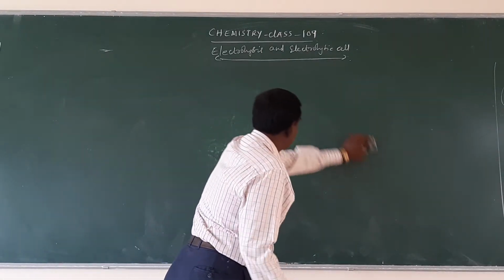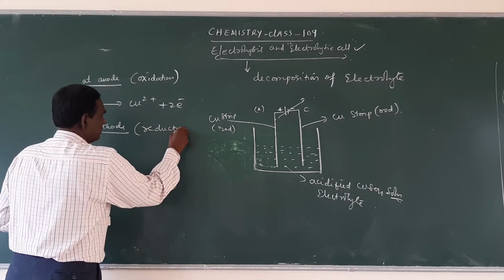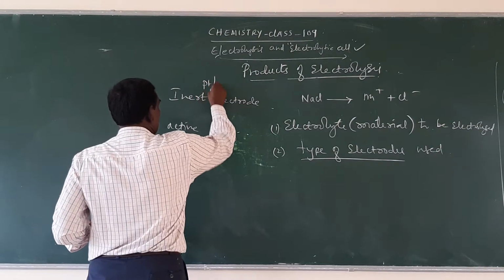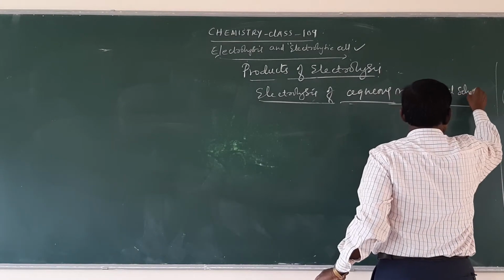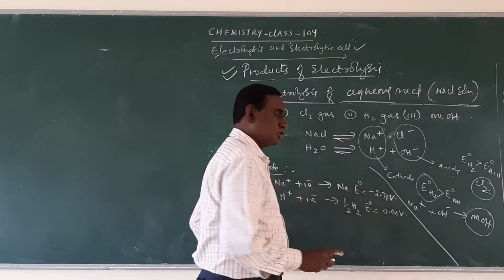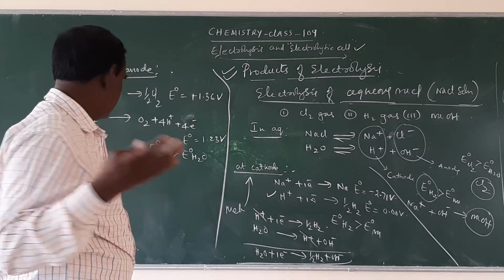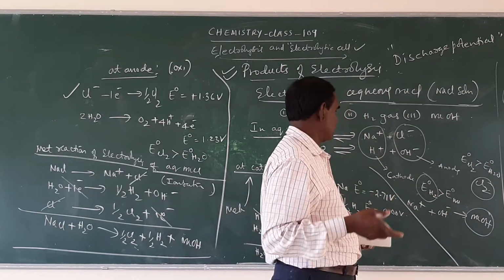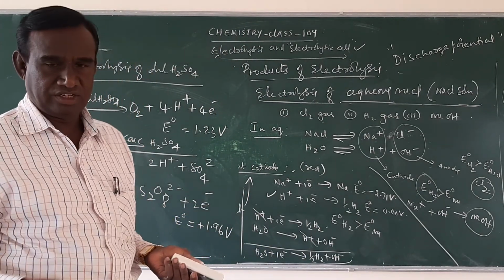II PU CHEMISTRY - 109 ELECTROCHEMISTRY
Electrolysis and Electrolytic cell